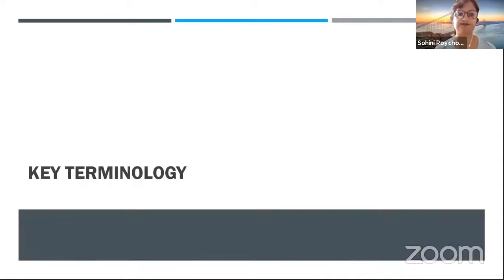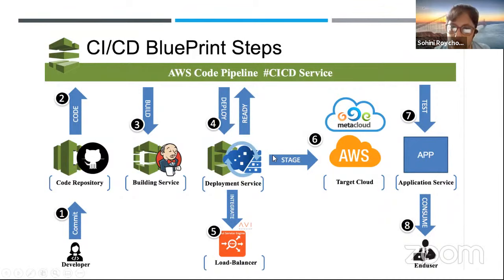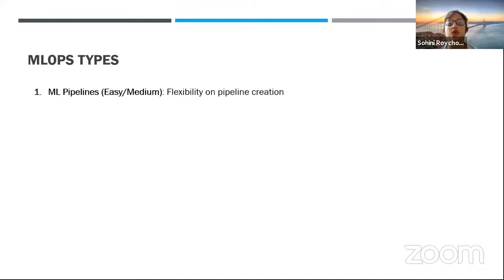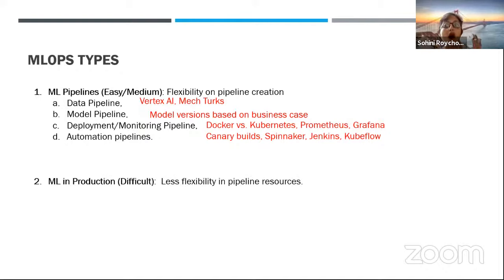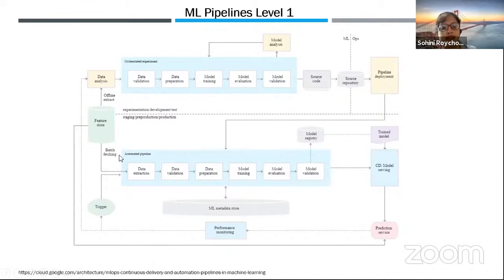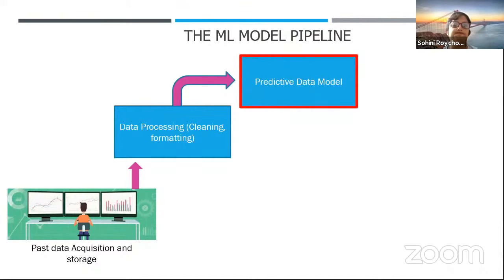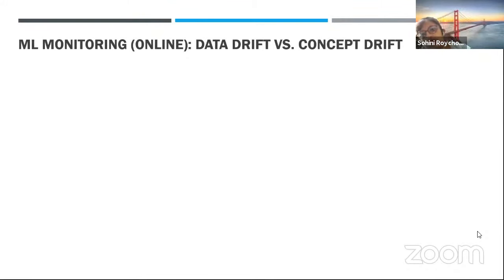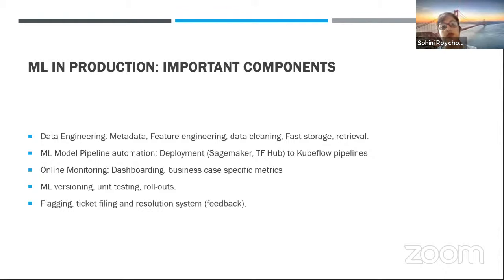MLOps Live Session 3: MLOps Variants and Production Considerations